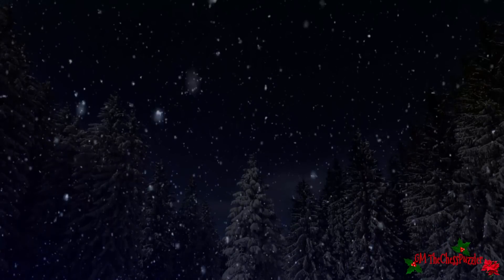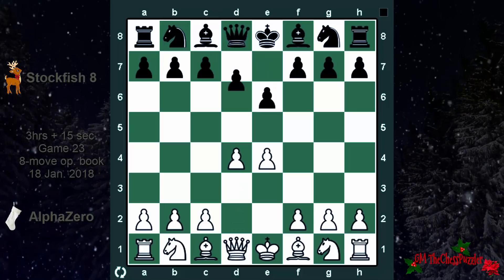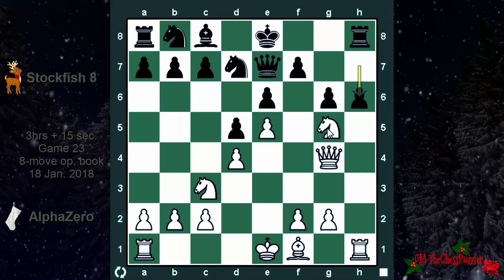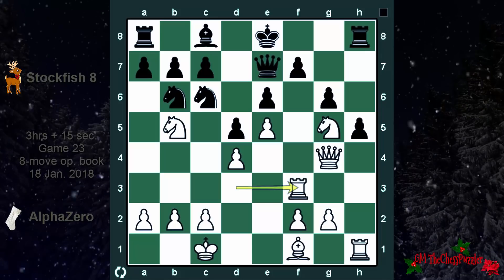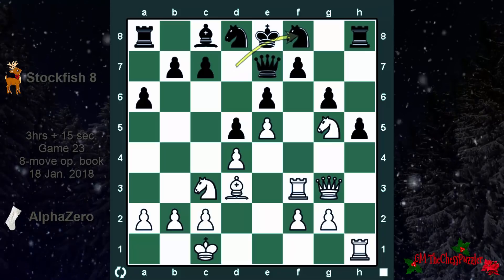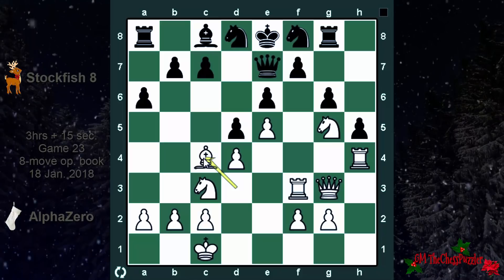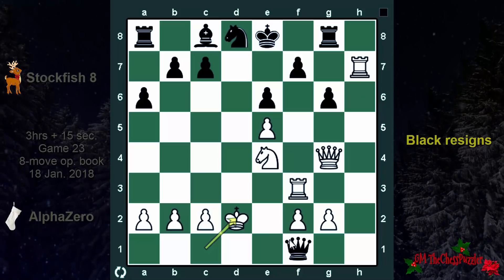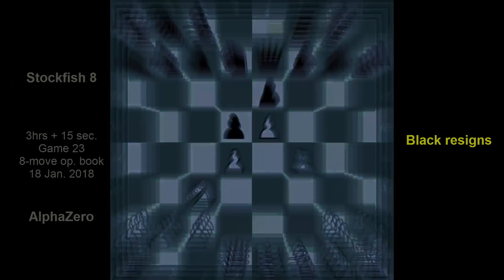Stockfish’s Not 1 But 2 Impossible Moves Finishes Off AlphaZero In A Record Of 22 Moves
This has probably been the faster game and it was Stockfish taking this time the win. Managing to beat the ‘Terminator of Chess’ in only 22 moves is a remarkable achievement for an engine that is ‘said’ to have lost nearly all his games against AlphaZero with or without an Opening Book.

This game was straight forward. Having gone for the Albin-Chatard Steinitz/Alekhine Attack or Gambit, the game took a wild turn but sit back and observe how an engine that is said to have beaten so many times, had no trouble dismantling AlphaZero.
Please consider a donation; a donation of any amount, if you enjoy the content of this channel to keep it up and running.

A note to all viewers: Stockfish is playing with the white pieces and AlphaZero with the black.

A brand new replacement video has been added to the list to reflect this change. Your Chesspuzzler wishes everyone Merry Christmas and a very prosperous 2019.